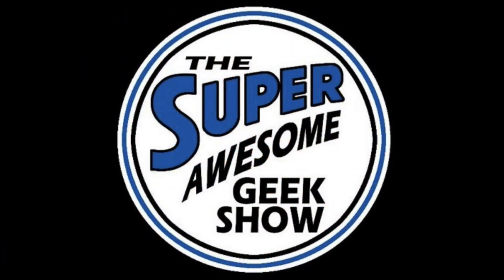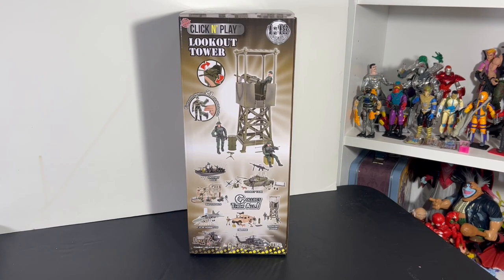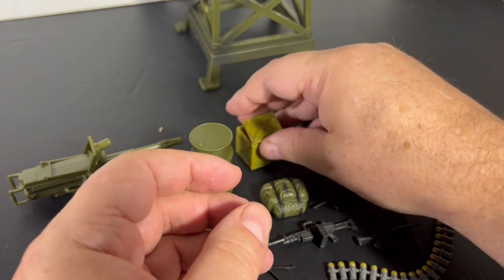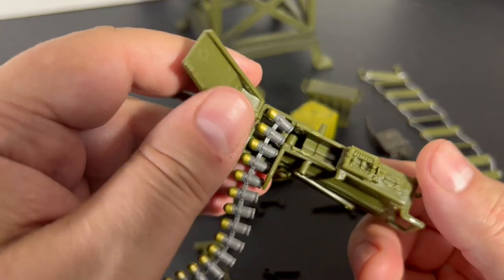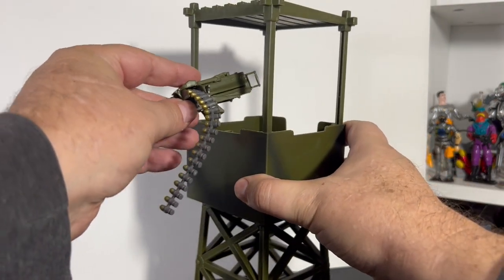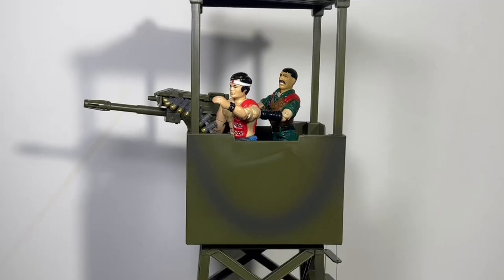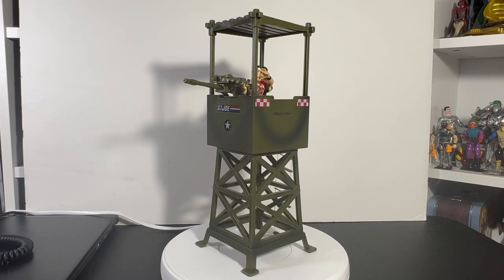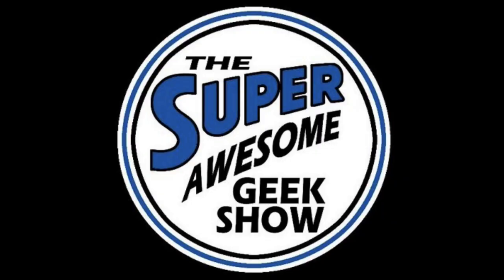Watch Tower Click N' Play Action Playset with GI Joe Figures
Join the ACTION FIGURE ARMY in one of two ways:
1. Youtube Membership

eBay store: